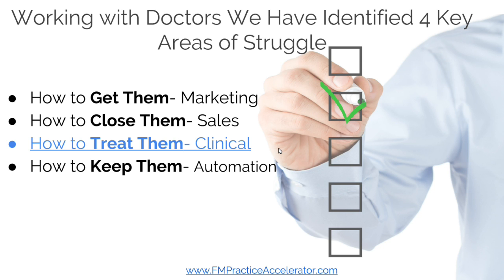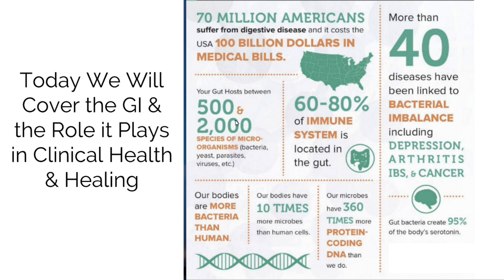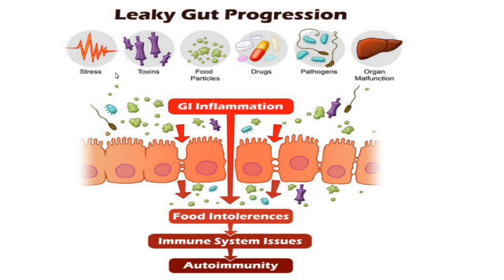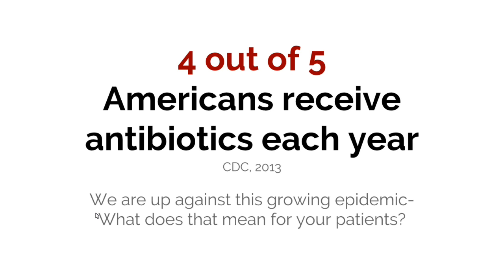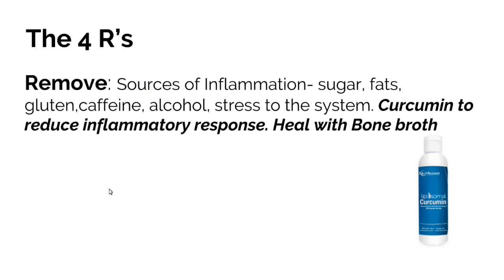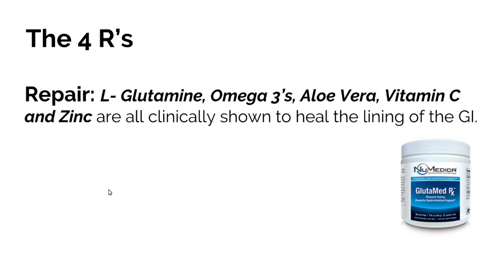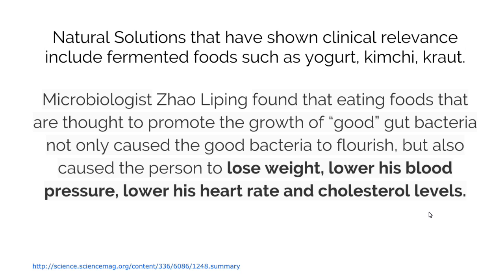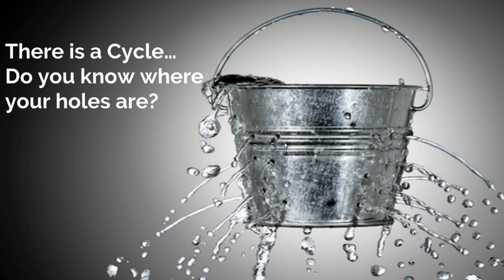A Functional Approach to Clinical Nutrition Part 2: The Microbiome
Are you a doctor, clinician or coach that wants to better understand clinical nutrition?  Join Dr. Melissa Grill-Petersen, Clinical Wellness & Practice Consulting Expert to Discover the role of the GI and Clinical Nutrition in your practice.

In this session you will explore the research on the Microbiome and why more than 70 million Americans are suffering from GI Issues. Get to the root cause, learn the clinical research and proven protocols to help improve patients health and wellbeing.